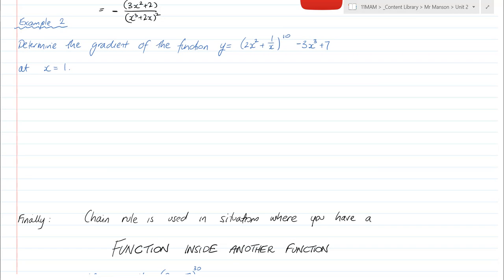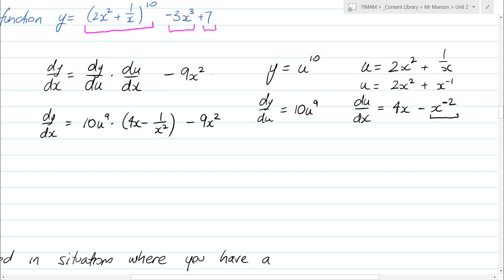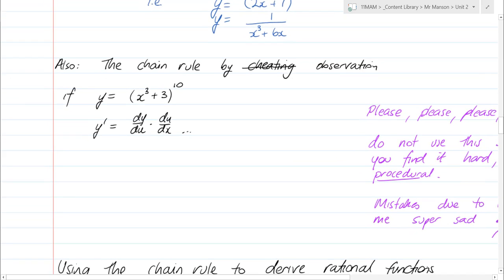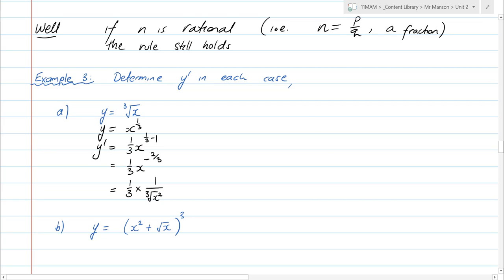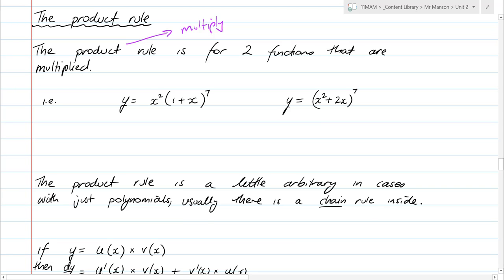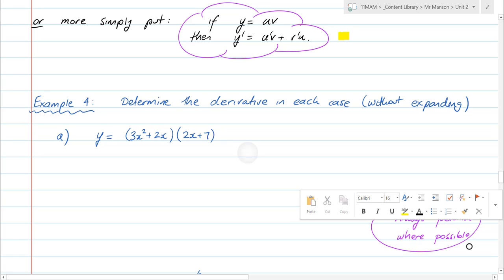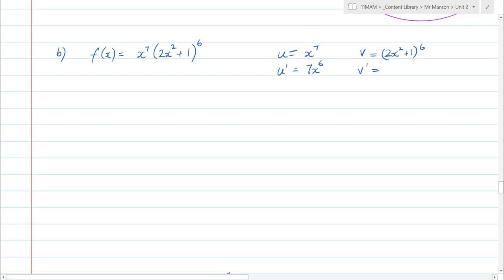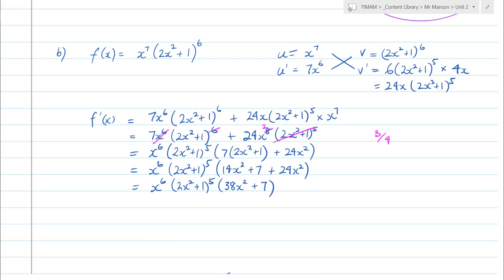11MAM - Finishing chain rule and Product rule lesson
Chain rule - video 2 + Product rule
Video of lesson 11MAM 9th August 2019.